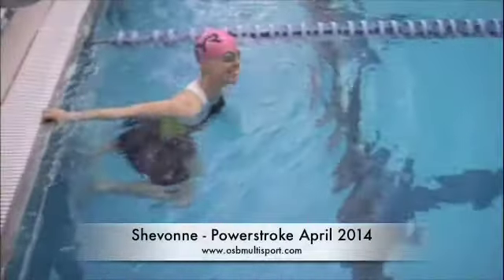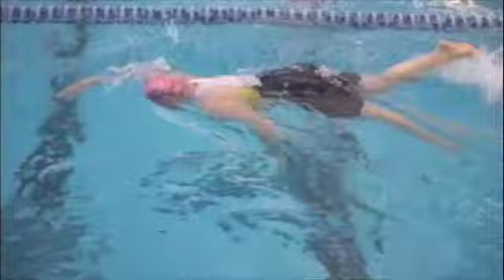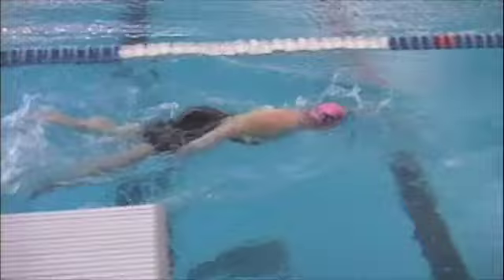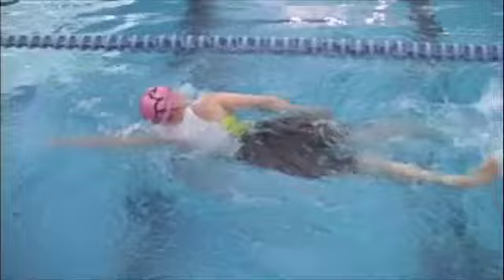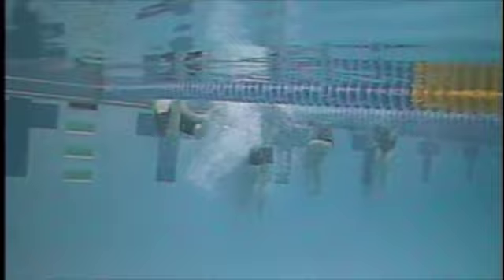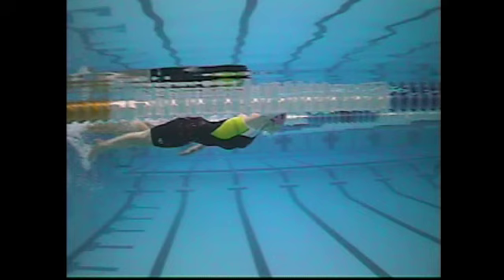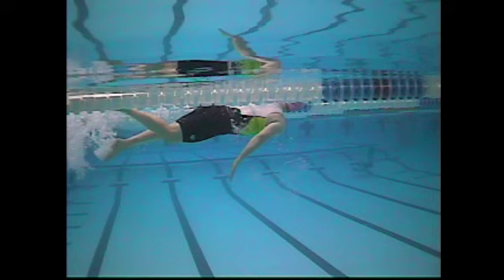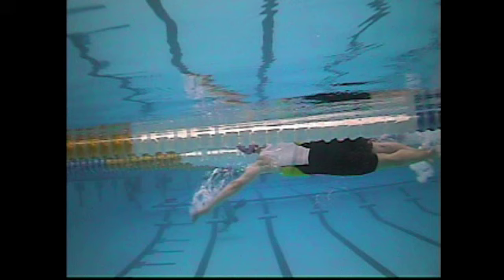Shevonne Powerstroke April 2014 freestyle swim technique